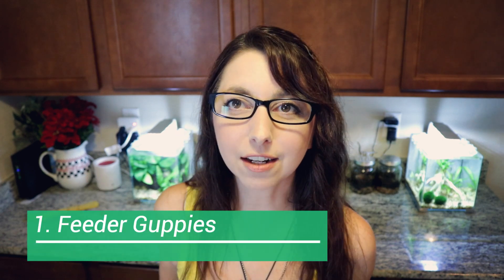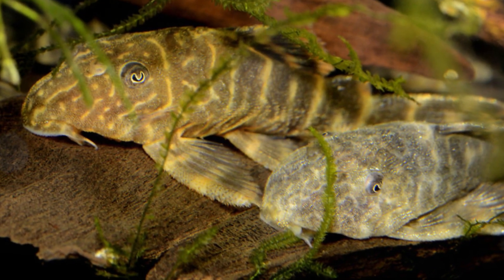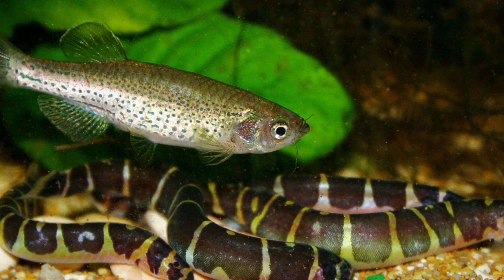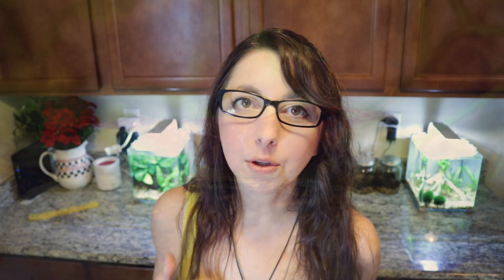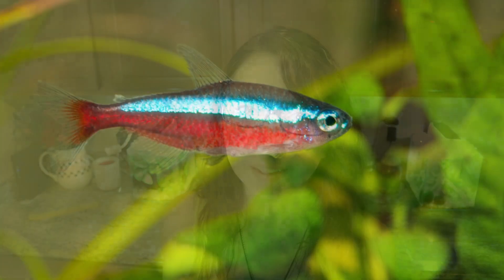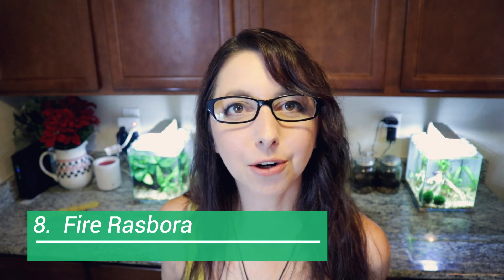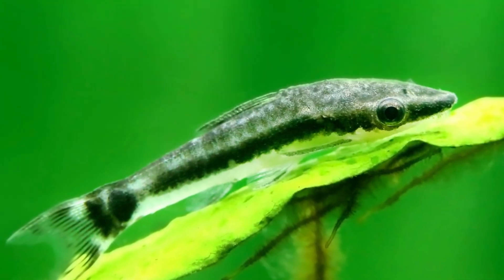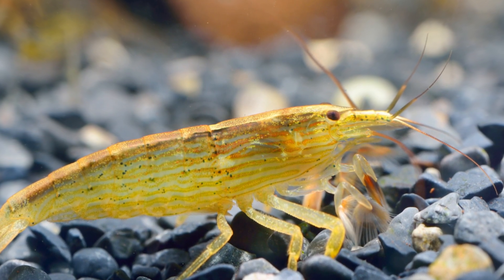BETTA FISH TANK MATES | 10 More Great Tank Mates For Bettas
Fish

Medications
API General Cure

Pacman Frogs

Tree Frogs

Crested Gecko

Feeding
100 Count Small Gecko food and water cups